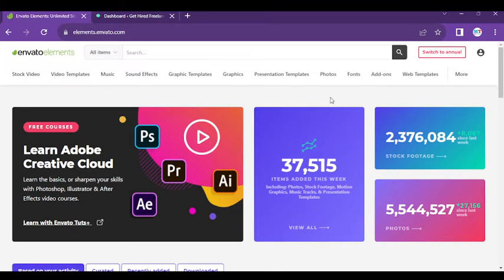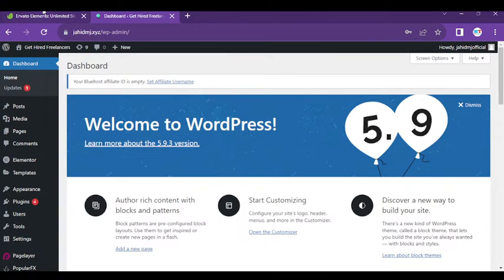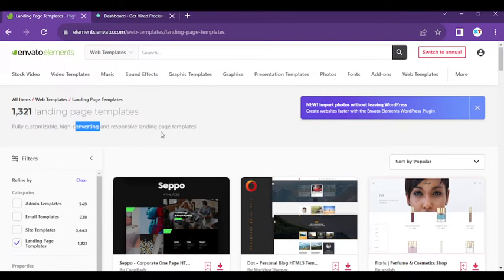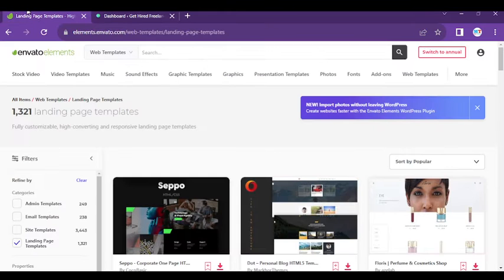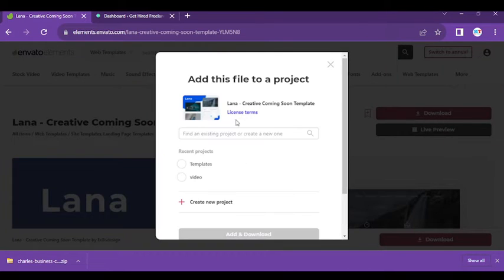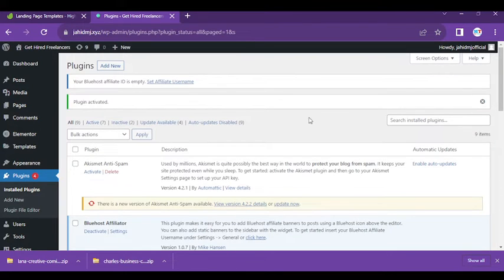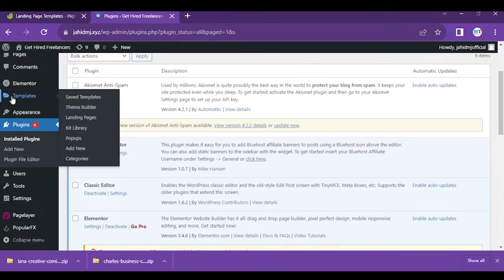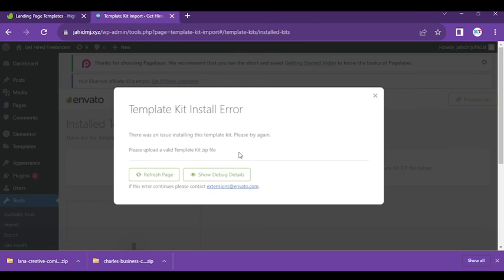How to import Envato Elements Template kits on wordpress 2022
Best Microphone
Best Keyboard
Best Mouse
In this video we are talked about Envato elements Template kits usage on wordpress and we saw an error and we will fix this issue in the next video also..Till then watch this video. Thanks